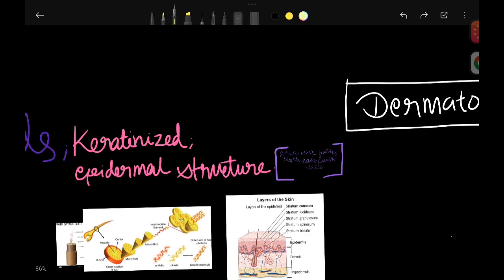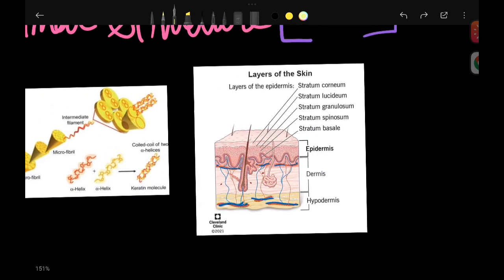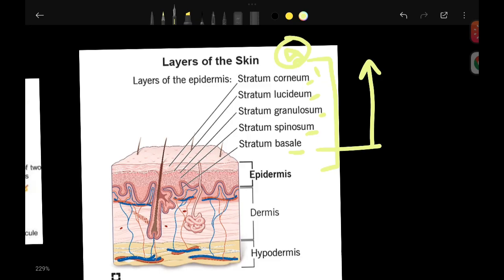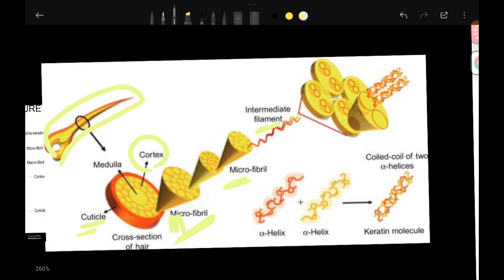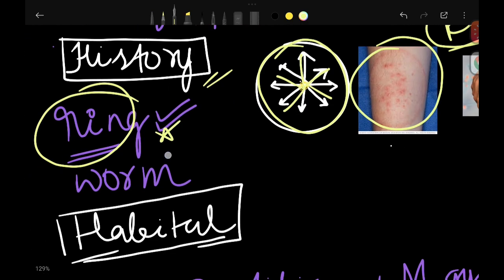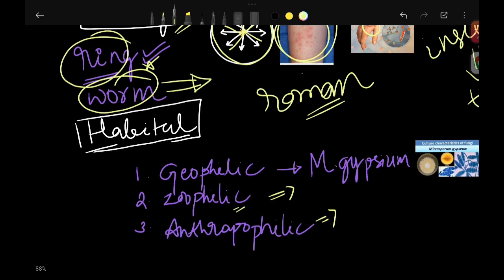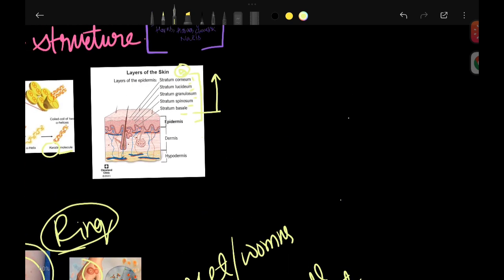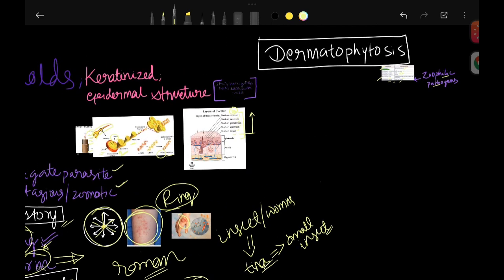L5.Dermatophytosis|etiology|history|habitat|pathogens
🎓 Welcome to Only Vet – Your Veterinary Learning Companion 🐾
This channel is dedicated to veterinary education, made especially for vet students, aspirants of Veterinary Officer exams, and passionate animal health professionals.

At Only Vet, you’ll find:
✅ Easy-to-follow lectures on core veterinary subjects
✅ High-yield topics for competitive exams (KPSC, ICAR, etc.)
✅ Clinical insights explained with clarity
✅ Concept boosters, revision videos & memory tricks

Whether you're in vet school, preparing for government exams, or refreshing your knowledge, Only Vet is your one-stop platform for quality, focused, and exam-relevant veterinary content.

👨‍⚕️ Made by a vet, for vets – because no one understands a vet student better than someone who's been there.

0:00 recap
0:20 dermatophytosis
1:20 skin
2:06 hair
2:55 characteristics of dermatophytes
3:03 history of word ringworm
4:06 habitat- geo/zoo/anthropophilic
4:44 vet imp dermatophytes